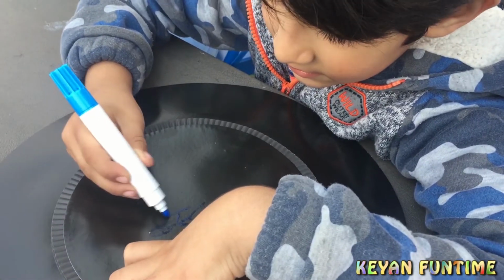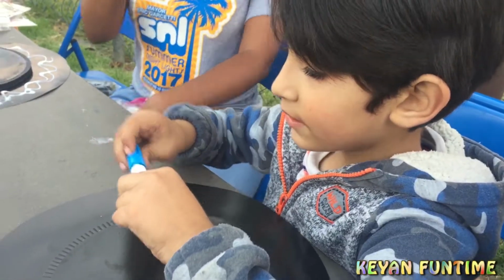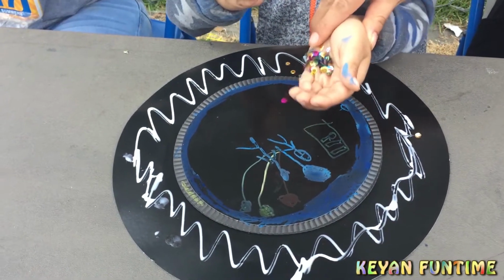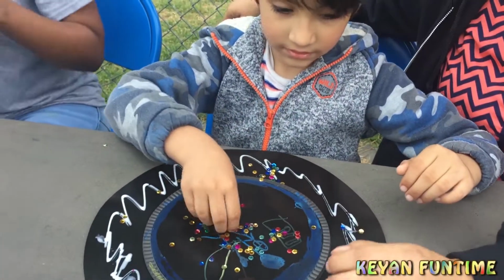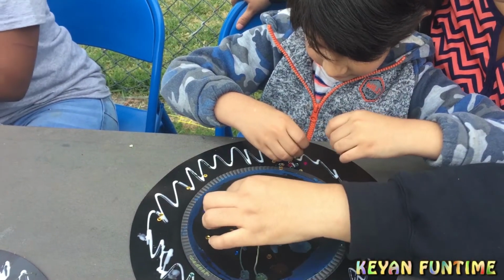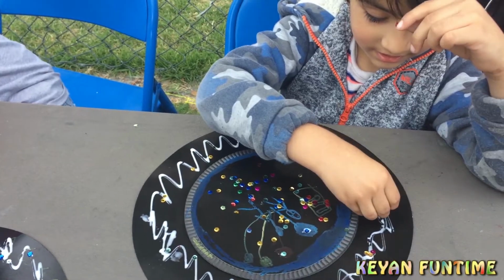ART AND CRAFT KEYAN FUNTIME